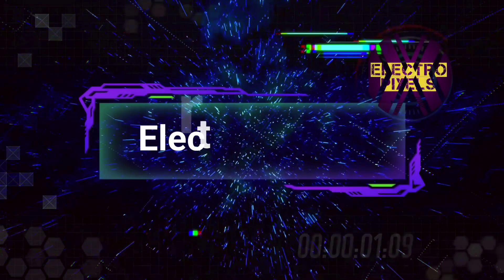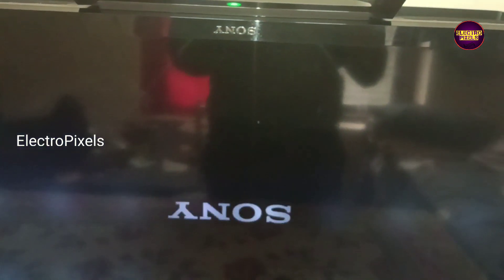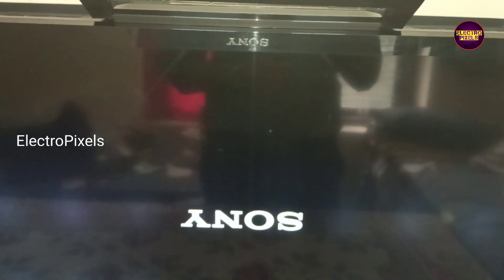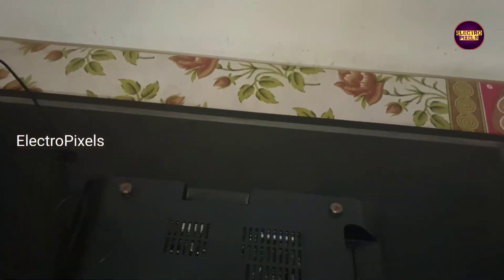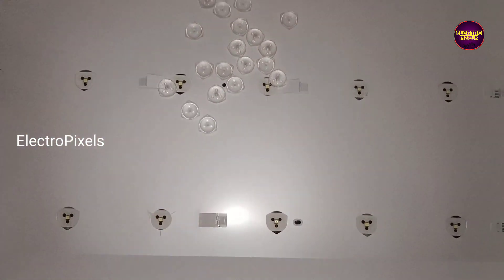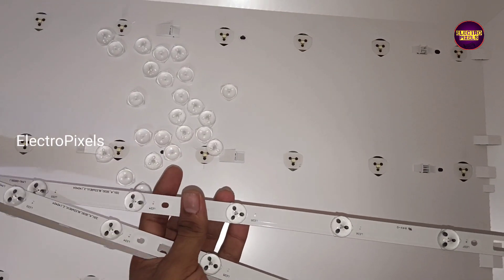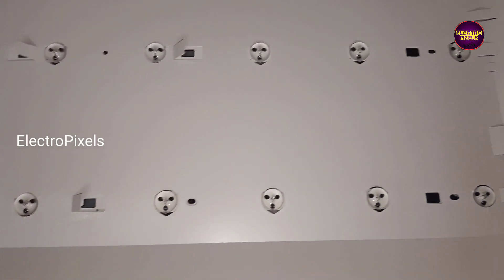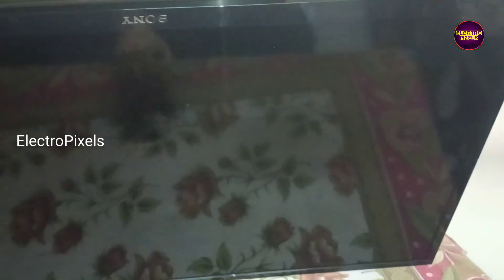How To Fix 6 Times blinking on SONY LED TV|Six time Redlight Blinking Solution|Repair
How To Fix 6 blinks on SONY LED TV in Easy Way|Six time Redlight Blinking Solution|KLV-32R302B|LED